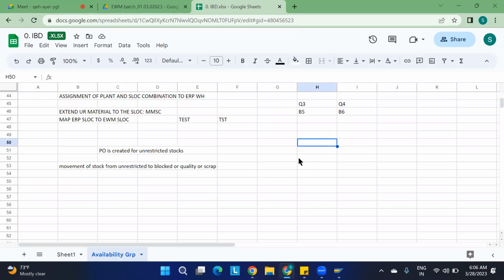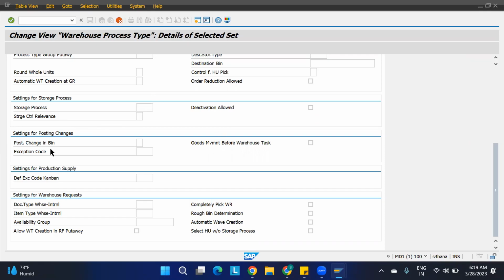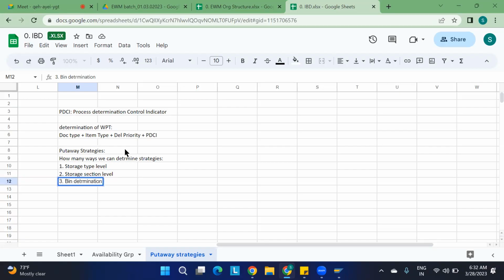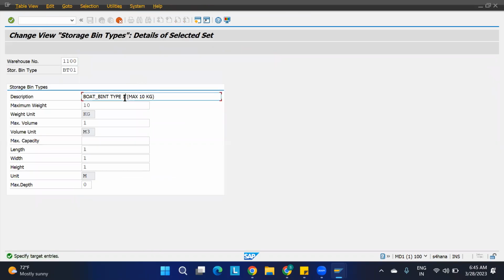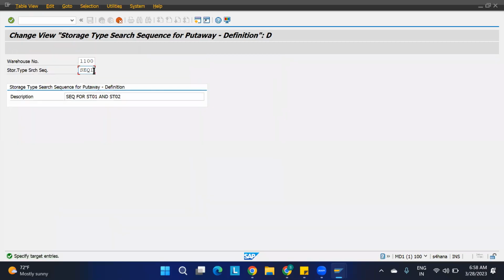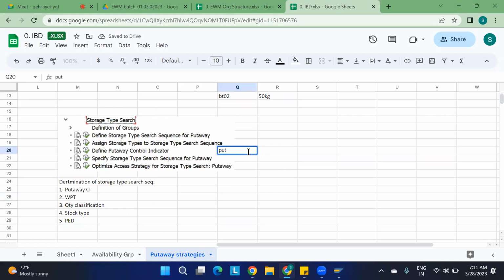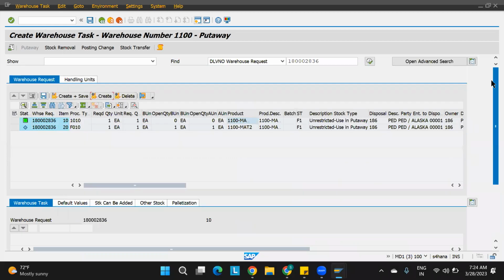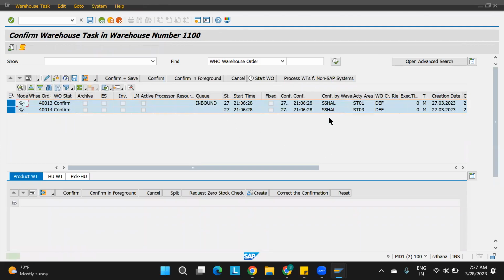29. SAP S/4HANA:EWM-Putaway Strategy-1